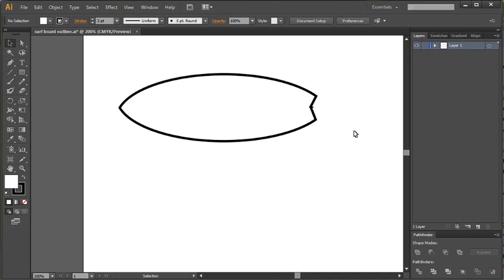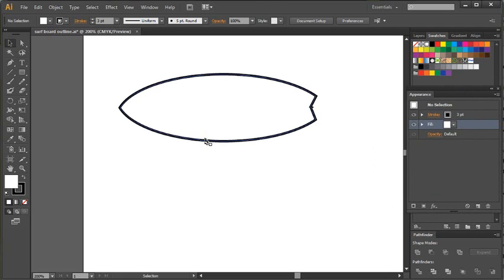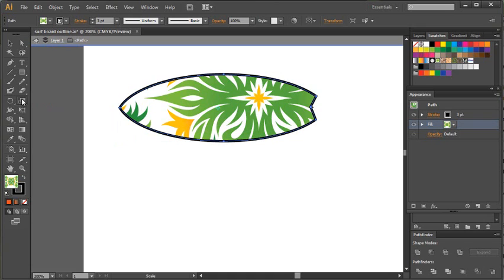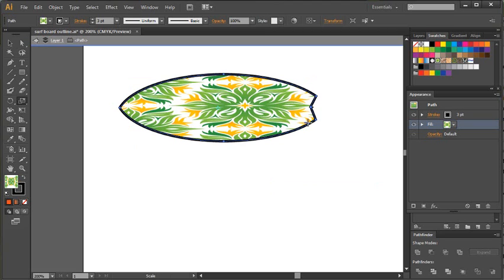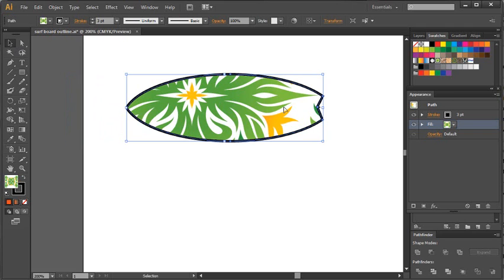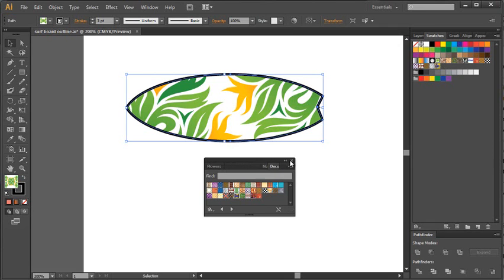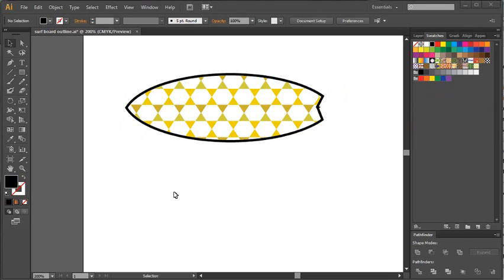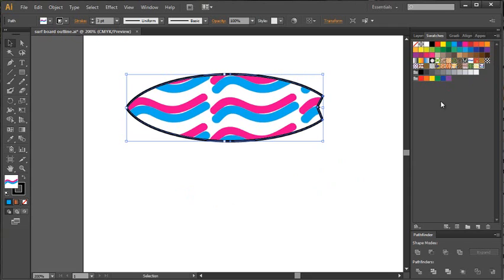Creating Patterns in Illustrator CS6